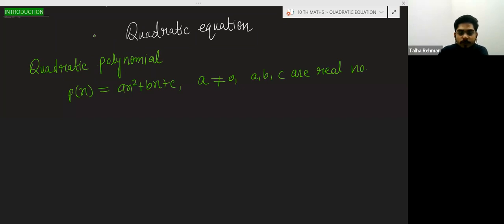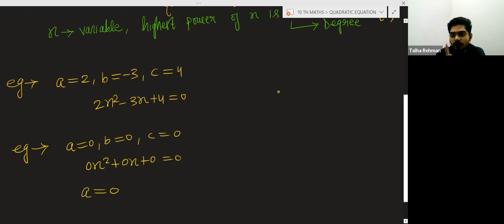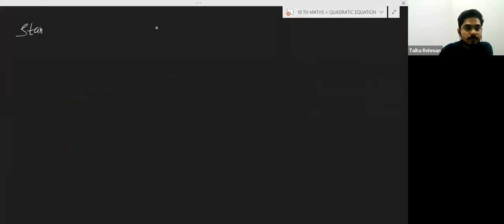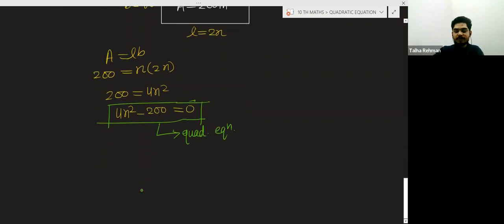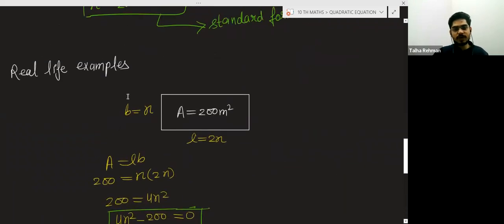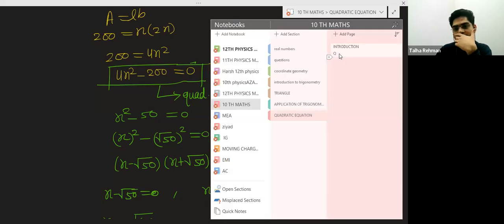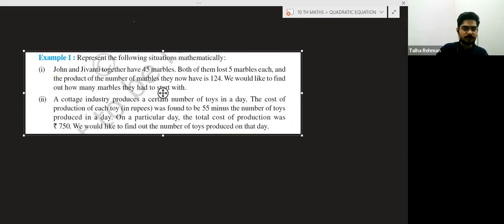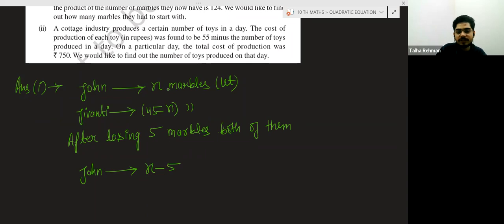Learnivio | Quadratic Equation | Lect 1 | Azaan | 08-12-2022